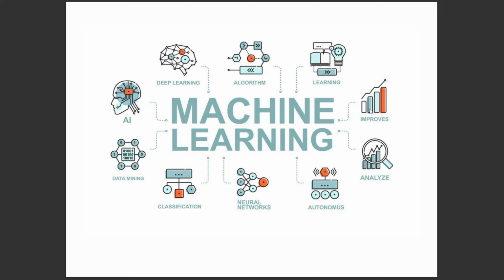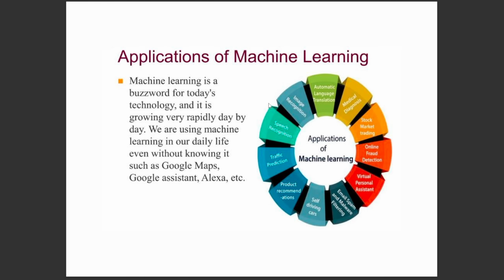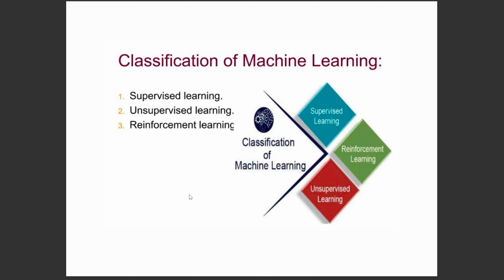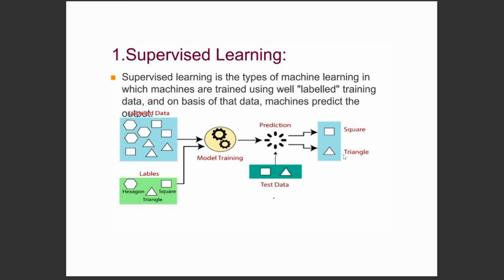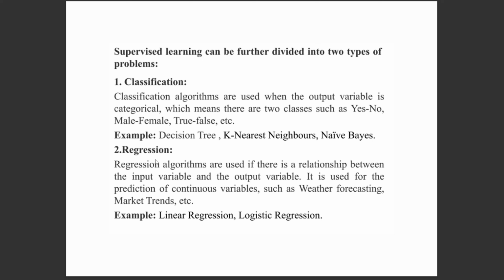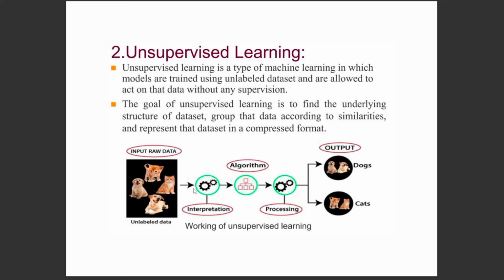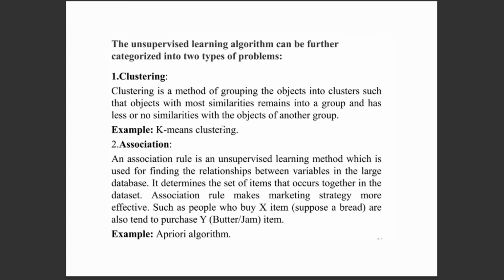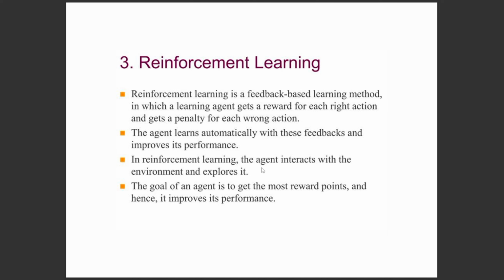What is Machine Learning? | Machine Learning for Beginners | Tutorial 1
Welcome to CodeNode Tech! 🚀 In Tutorial 1 of our Machine Learning for Beginners series, we introduce you to the fascinating world of Machine Learning and explain it in simple, easy-to-understand terms. Whether you're new to AI, Data Science, or just curious about how machines learn, this is the perfect place to start! 🤖

In this video, you’ll learn:

What Machine Learning is and why it’s so important 🧠
The difference between Artificial Intelligence and Machine Learning 🤖
Key examples of how ML is transforming industries like healthcare, finance, and everyday tech 📱💡
How Machine Learning is powering innovations like self-driving cars, virtual assistants, and more 🚗💻
Why learning Machine Learning is a crucial skill for future tech careers 🎓
By the end of this tutorial, you’ll have a solid grasp of Machine Learning fundamentals and understand its role in shaping the future of technology.

Watch now to:

Gain a clear understanding of Machine Learning concepts for beginners 💡
Learn why ML is a key part of the future of AI and automation ⚙️
Kickstart your journey into the world of Data Science and AI